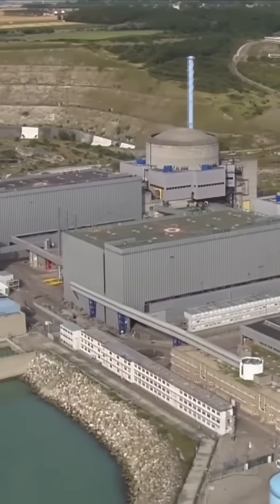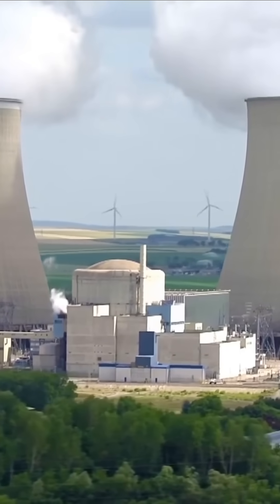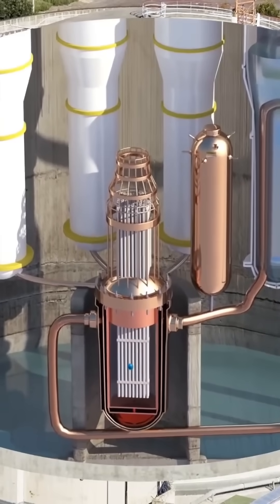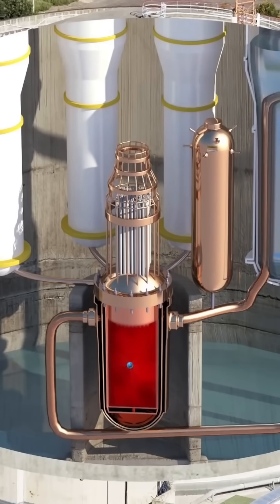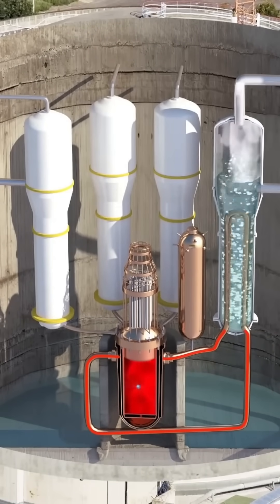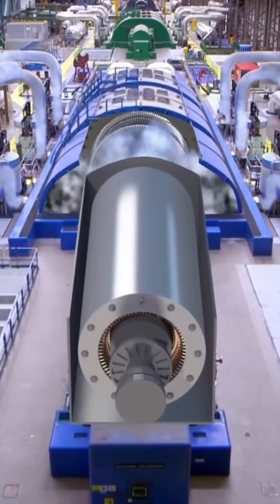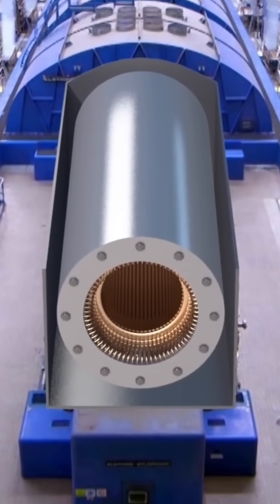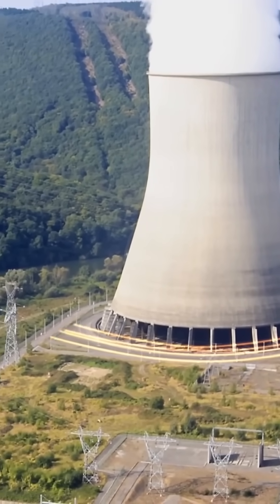How does a Nuclear Reactor work?